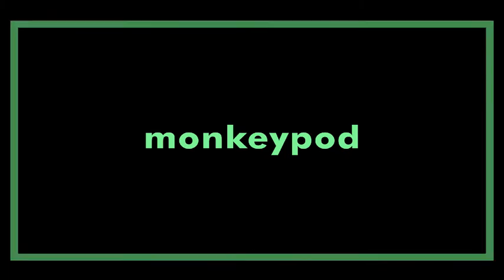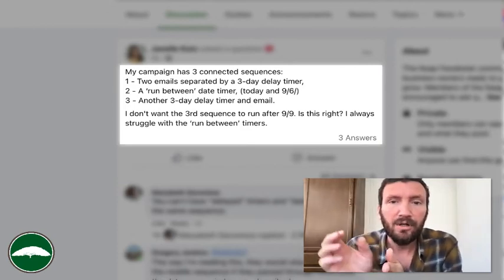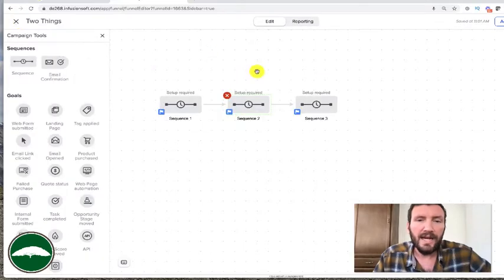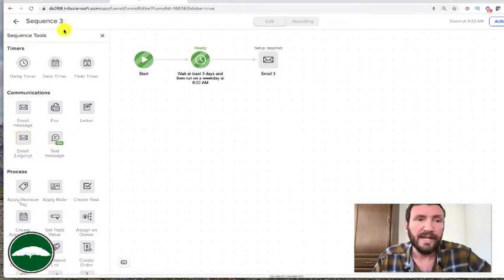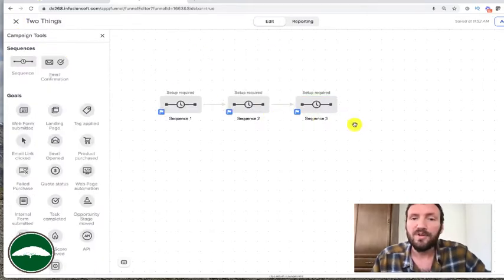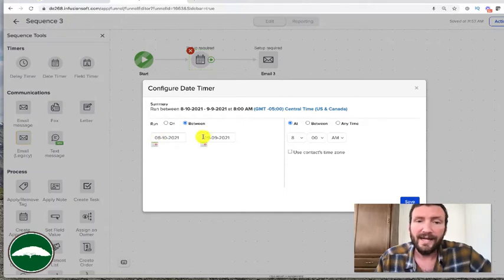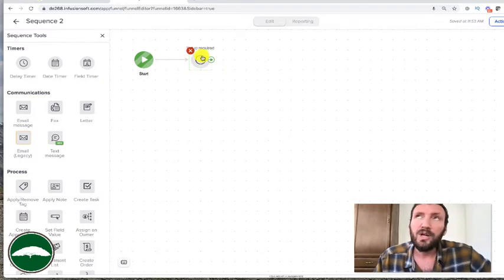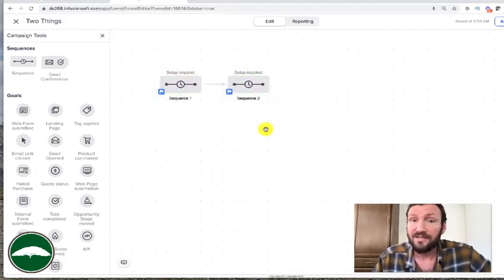Keap Campaign Timer Puzzle | Monkeypod Marketing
I love puzzles in the Keap campaign builder - and my favorite are logic puzzles when it comes to using campaign timers.

There are three timer types (delay, date, and field timers) - and they each have their nuance, but generally they're far more flexible and powerful than I think most people realize.

Here's my solution to a question I saw (shout out to Janelle) in one of the user groups this morning.

(And if you want quality campaign builder training - for free - then unlock the CB Trilogy course